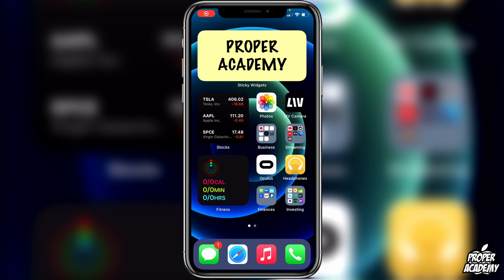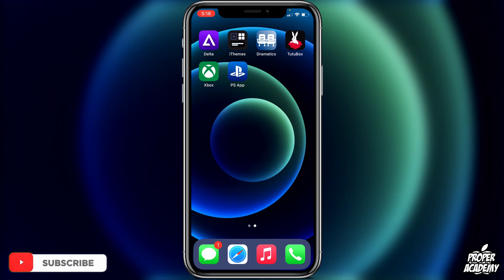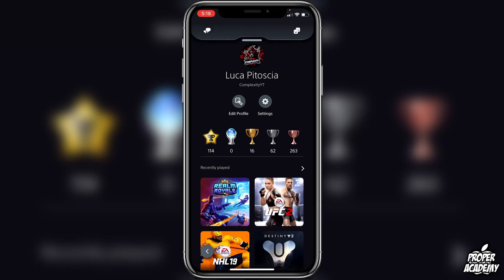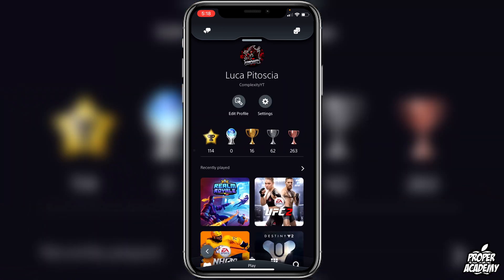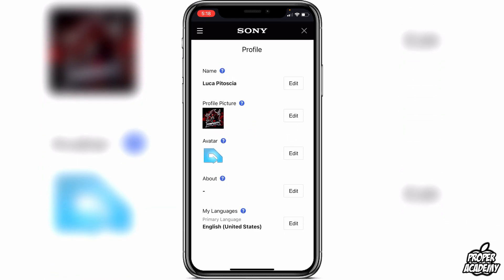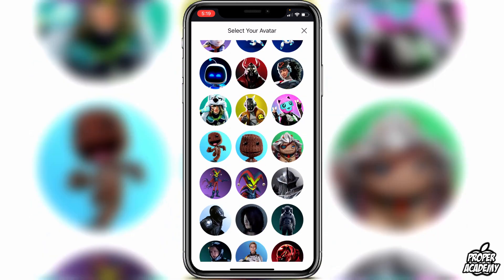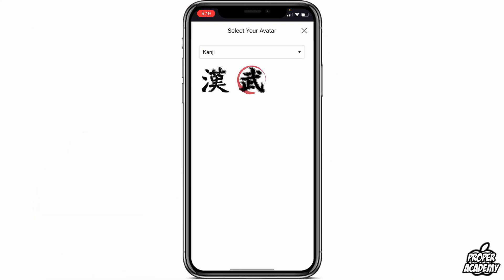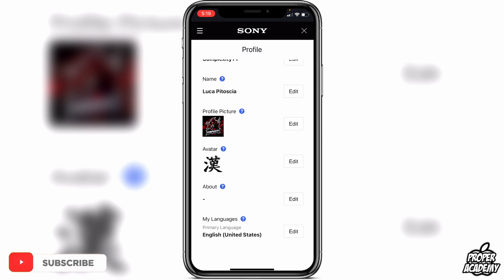How To Change Avatar On PS App 🎮| Change PS5 Avatar on iPhone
In today's video we show you How To Change Avatar On PS App. It's super easy to do takes less then 1 minute. If you're looking for more Playstation Tutorials we have plenty!

Click Here For More Playstation Tutorials!